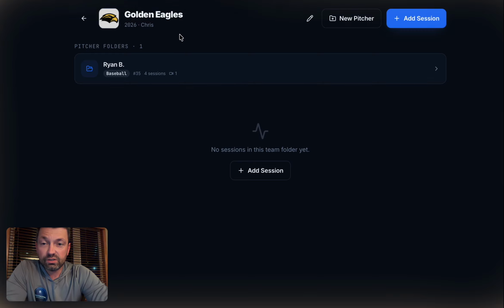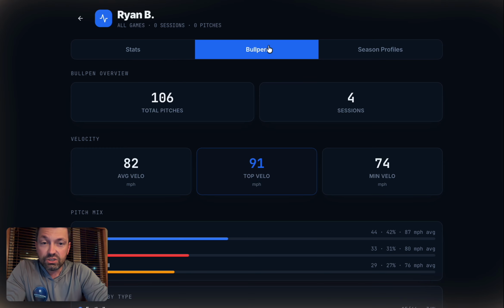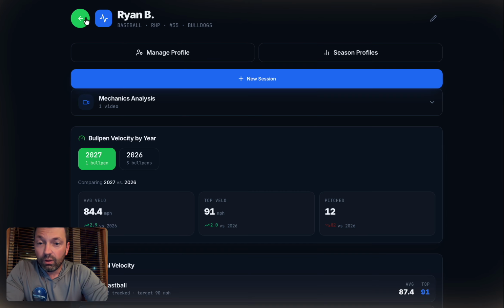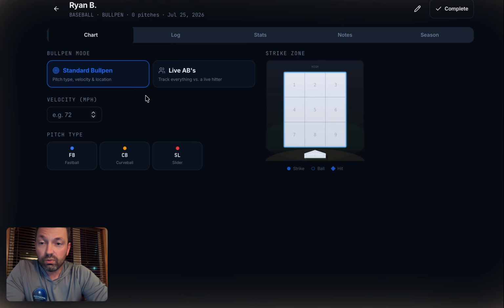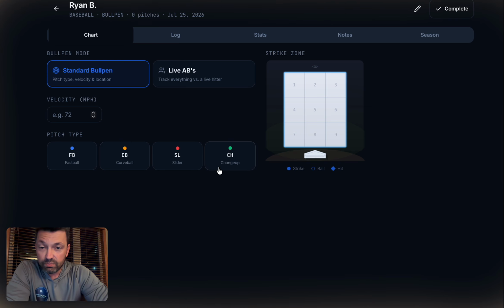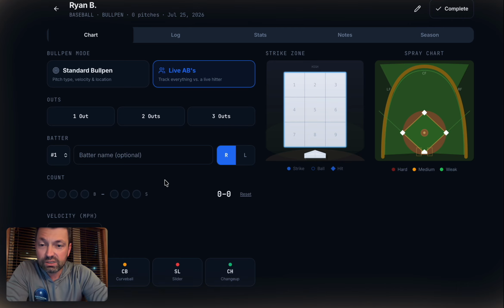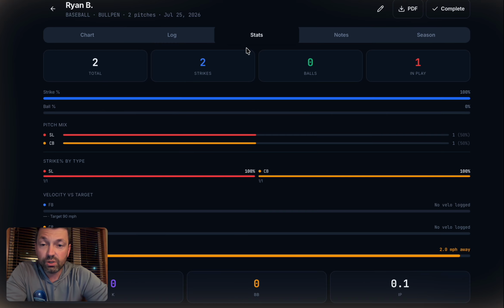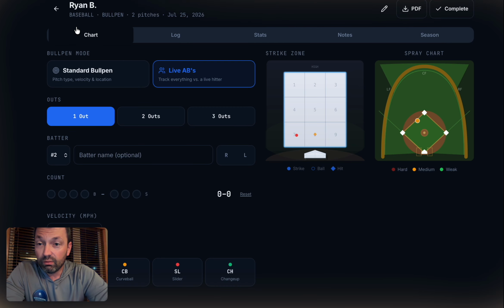Bullpen Session Charting Tutorial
Tonights video breaks down how to chart a new bullpen session and I dive into how stats are tracked. Also noting how to access specific season stats and navigation through a pitcher folder.